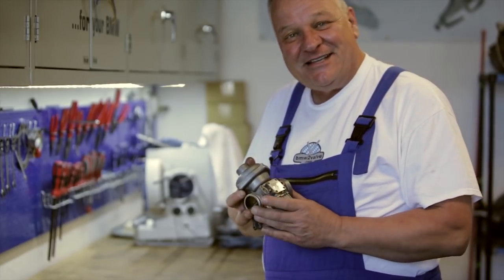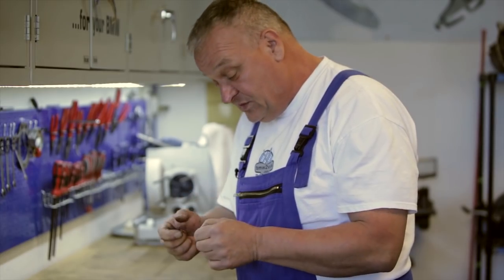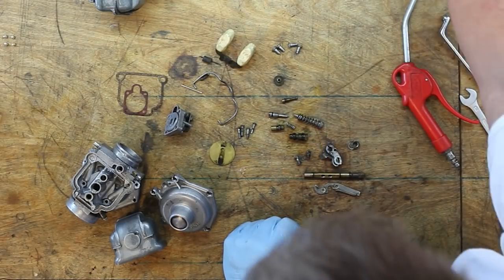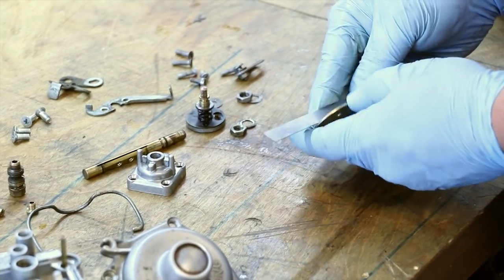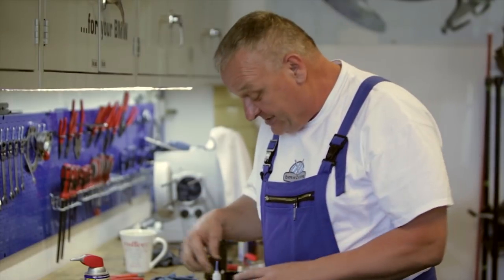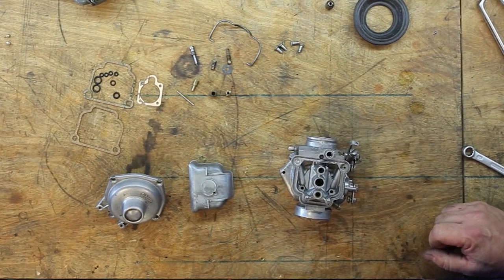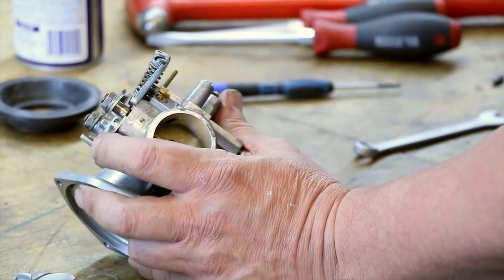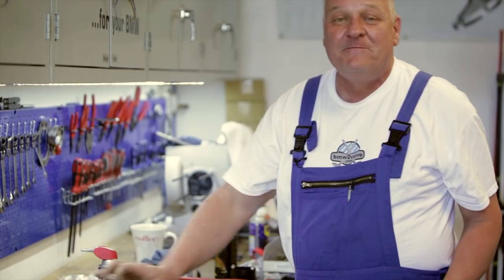R90/6 # 12 Rebuilding Bing CV Carburetors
Find the Digital Downloads and Parts Used in this video

In this video William shows you how to inspect and rebuild the BING CV Carburetor from a BMW R90/6 Airhead and of course shows you some awesome tips for working on your own BMW Airhead.

Follow along our instructional videos for working on your own BMW Airhead Classic. Learn valuable tips from William to save you both time and money on your R2V build!